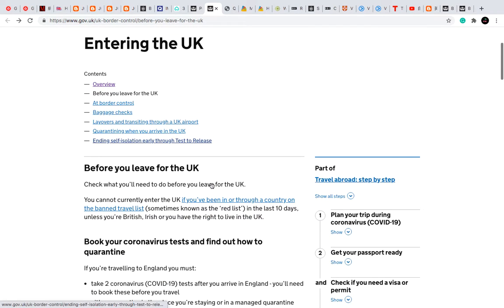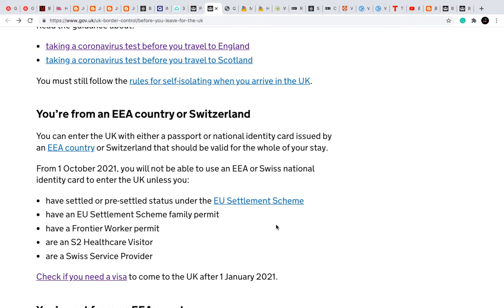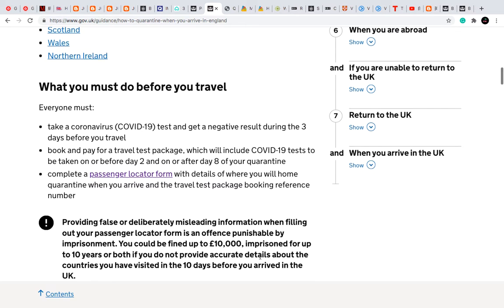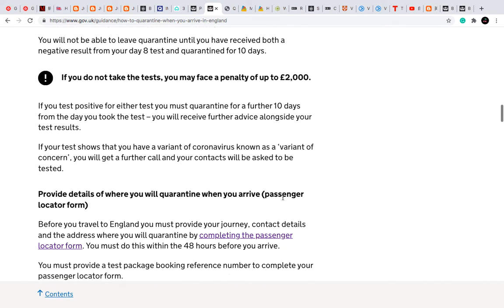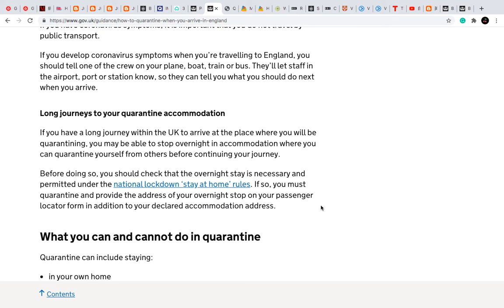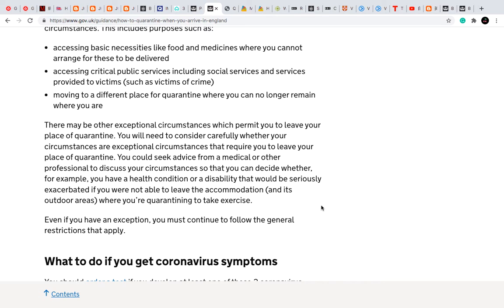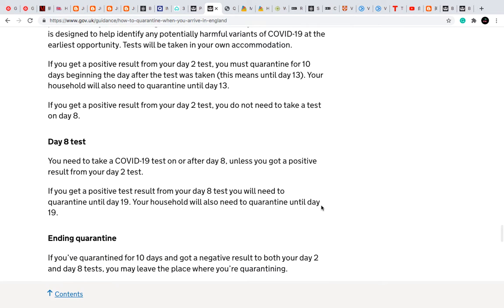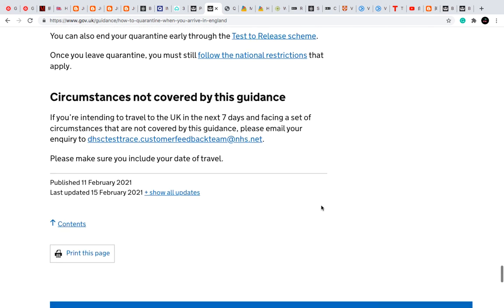Read Aloud - GOVUK entering the UK - Mar 10, 2021 1634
🍒 自學英語💧一點一滴💧進度記錄~
Tracking My English Learning Progress~